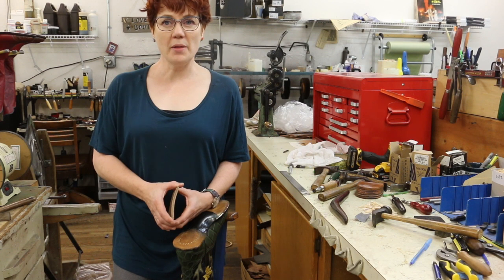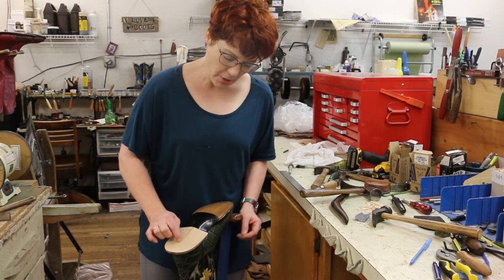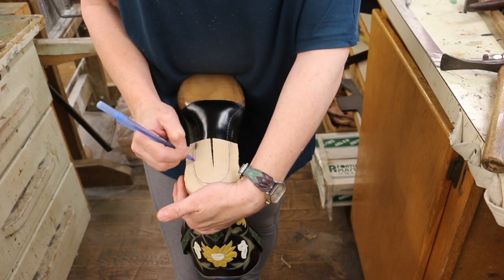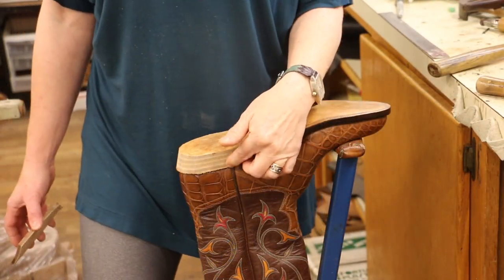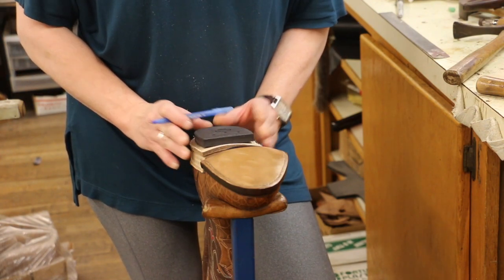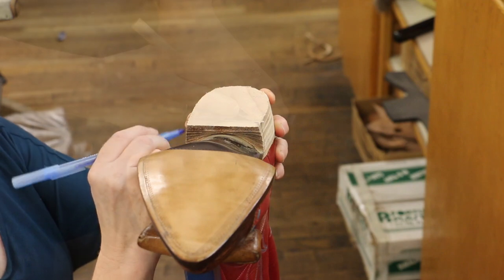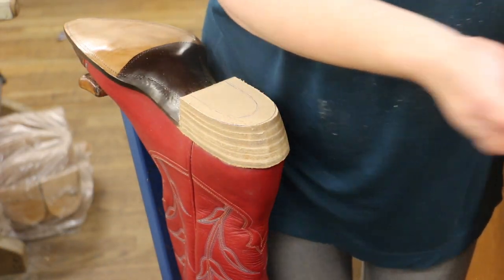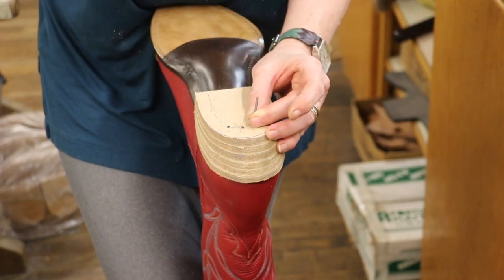It's a Boot Life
Lisa demonstrates building and pegging or nailing heels, and goes to the lake with guests Tony and Jayne Slinger of T. Slinger Footwear